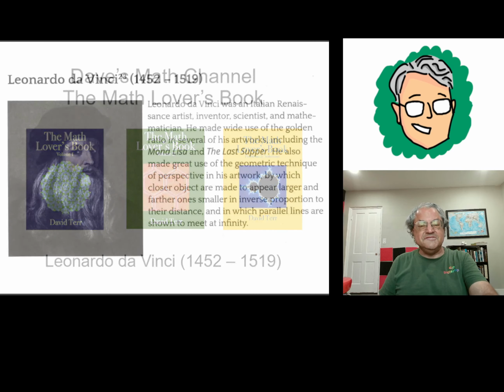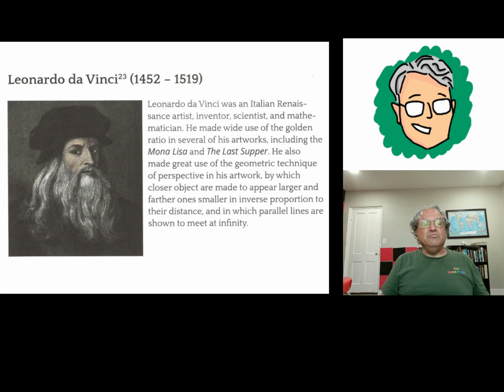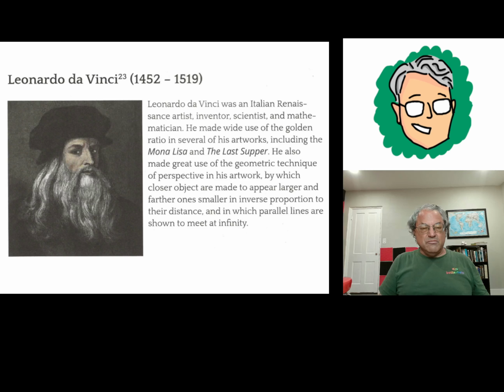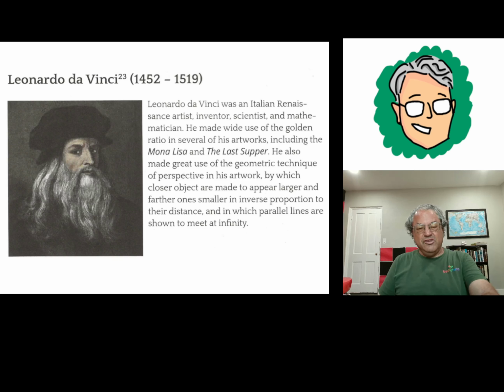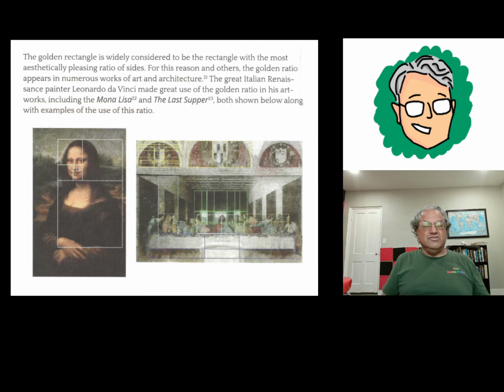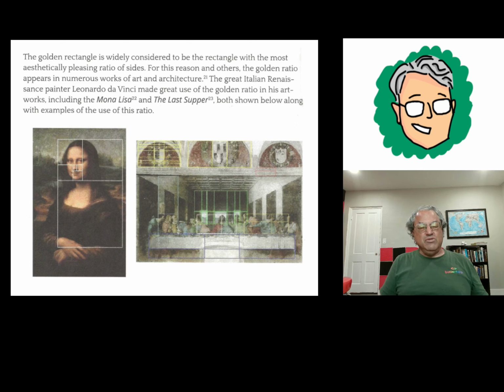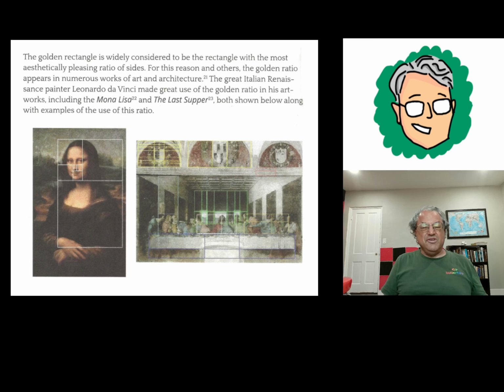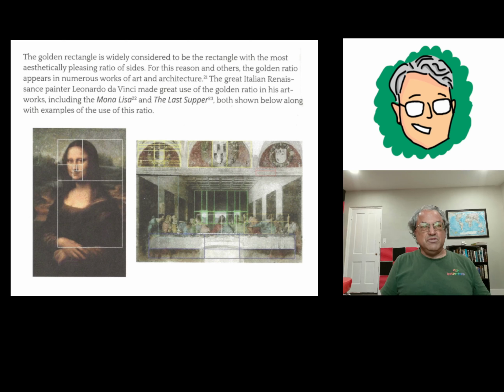The Math Lover's Book, Biographies of Mathematicians: Leonardo da Vinci (1452 - 1519)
In this video, I give a brief biography of Leonardo da Vinci (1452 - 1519), the famous Italian Renaissance artist, inventor, and mathematician, who was one of the pioneers of perspective and also made widespread use of the golden rectangle in his paintings.